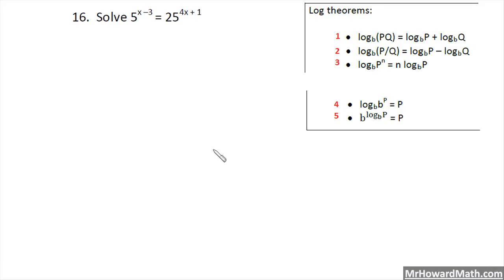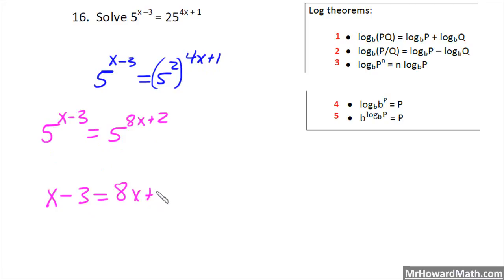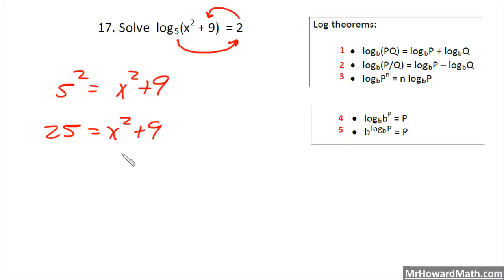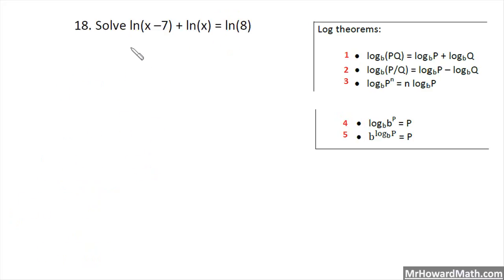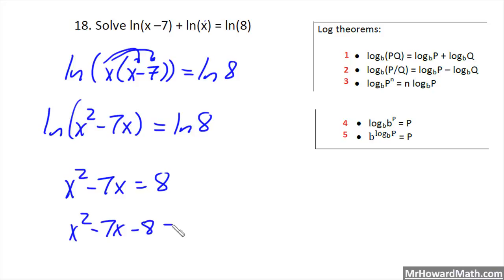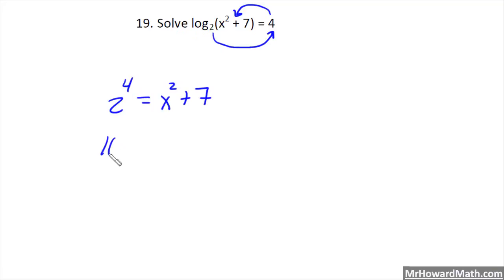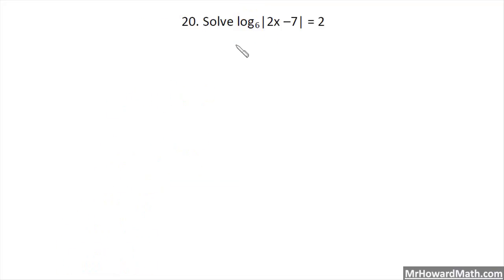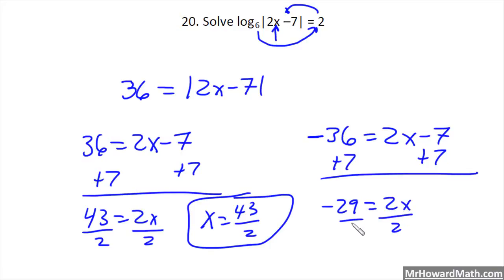Pre-Cal Unit 14 Review 16-20 Logarithms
Questions 16-20 of your unit 14 test review over logarithms. All examples provided by BluePelicanMath.com